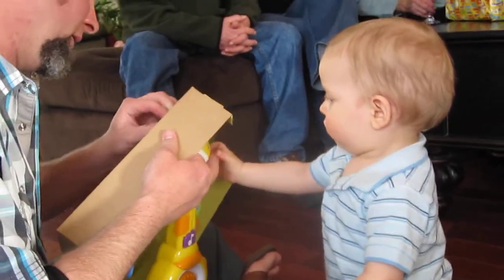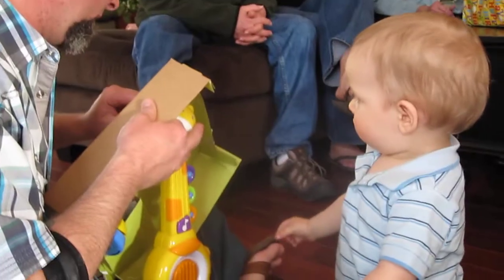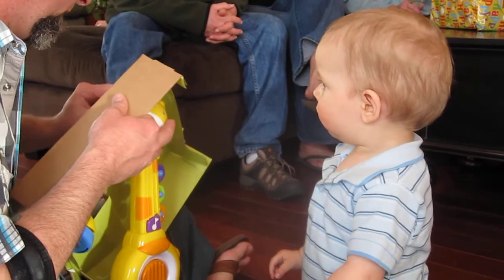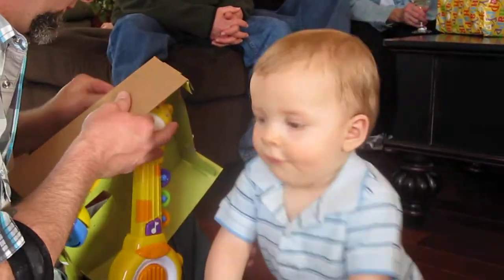Mov Waiting for Present